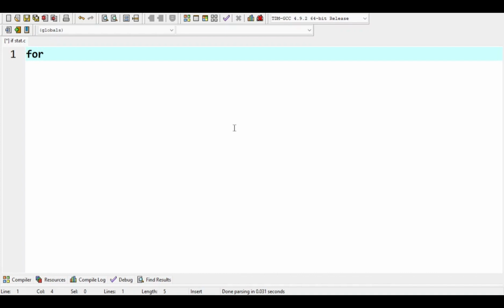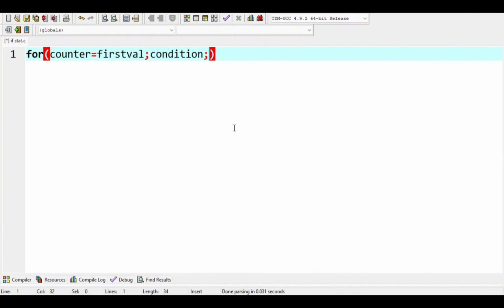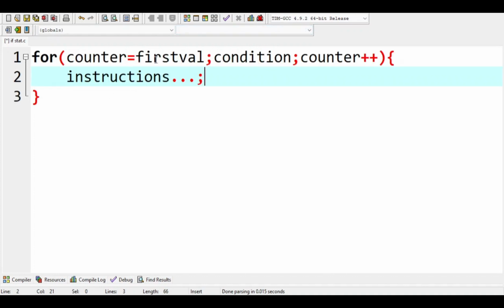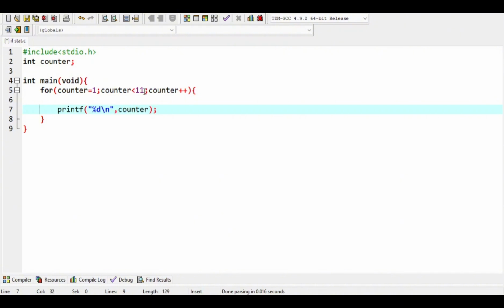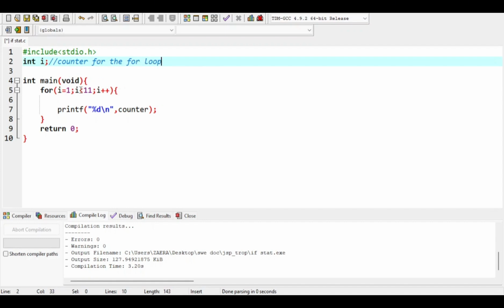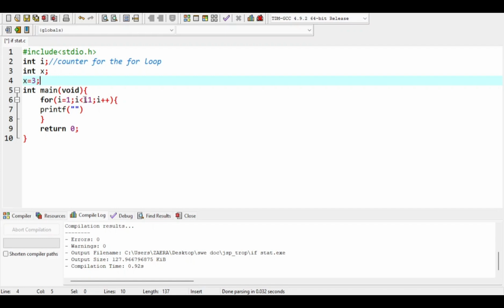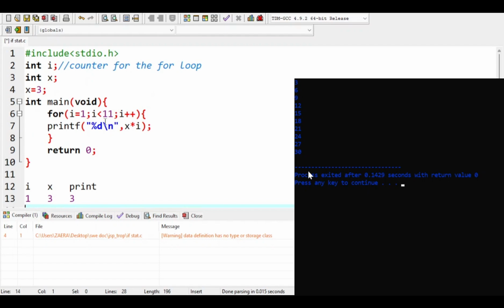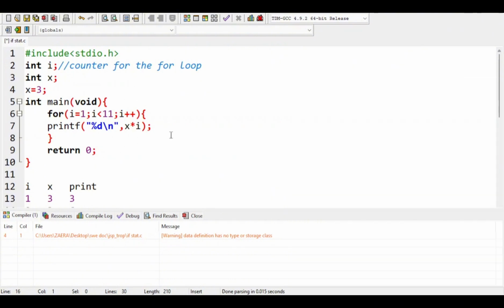10-foor loop: A Comprehensive Guide for Beginners | Z@inTutor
In this video, we dive deep into the for loop in C programming. The for loop is a fundamental control structure that allows you to execute a block of code repeatedly with a specified number of iterations. We'll break down the syntax, explore its components, and demonstrate various practical examples to show how to effectively use for loops in your programs. Whether you're a beginner just starting out or an experienced programmer looking to brush up on your skills, this video will equip you with the knowledge to utilize for loops for efficient and effective coding in C.